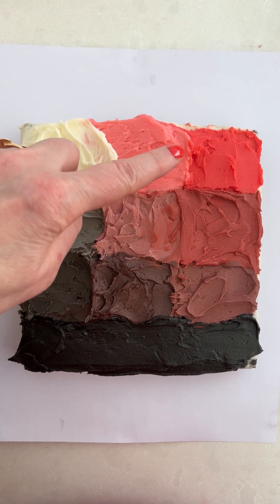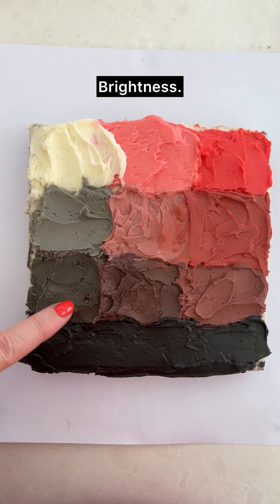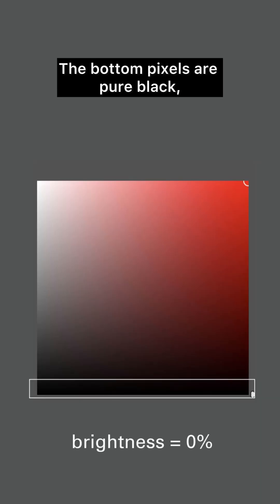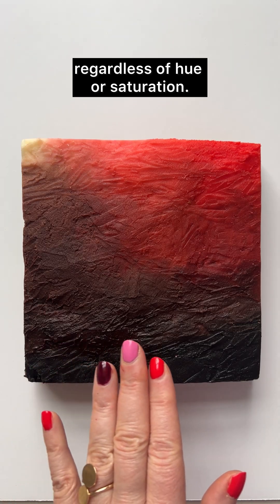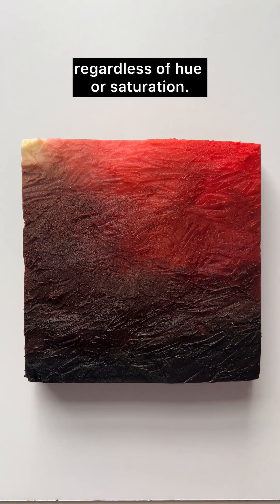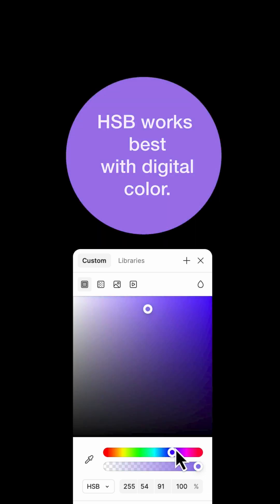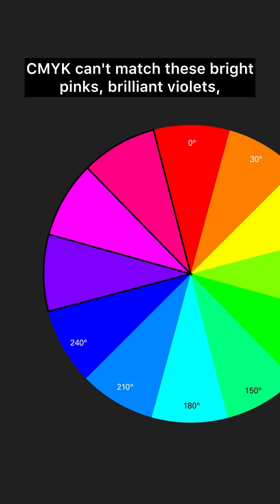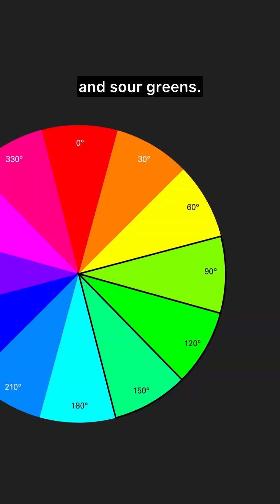Hue, Saturation, and Brightness (HSB)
Tips: Working with HSB color
—HSB is a tool for describing digital color. HSB is also called HSV. (Brightness is the same as Value.)
—CMYK colors can’t match all HSB colors, because the color gamut (range) for CMYK is smaller.
—HSL (Hue, Saturation, Lightness) is similar to HSB, but it treats black and white differently.
—When you pick colors with HSB in Photoshop or other tools, look at the other color specifications that are simultaneously affected, such as RGB and CMYK. Use these panels to further adjust your colors.

Poster design by Elvira Akateva

Learn more about HSB from Eric D. Kennedy’s article “The HSB Color System: A Practitioner's Primer,”